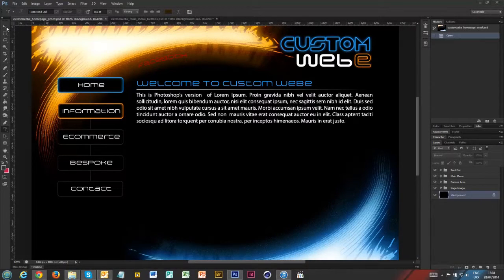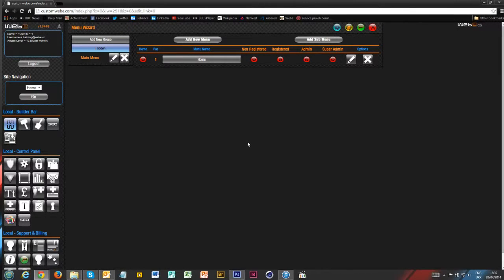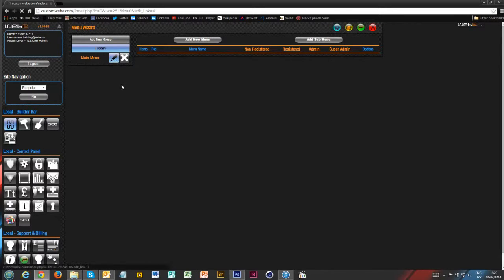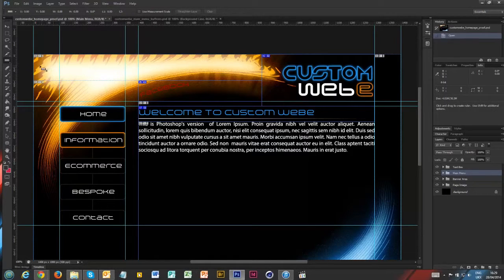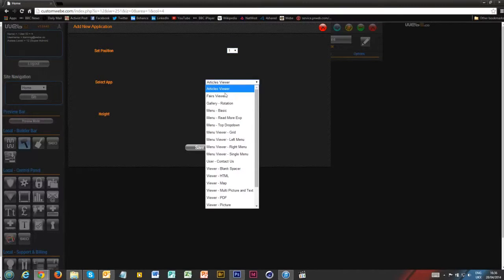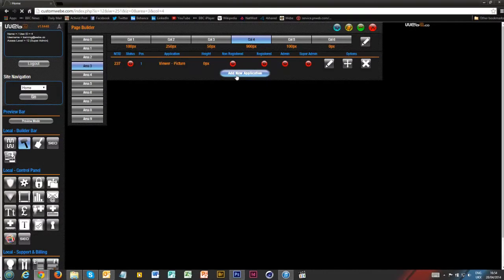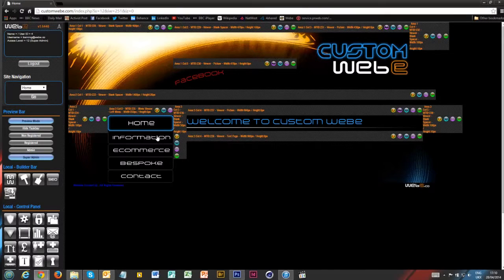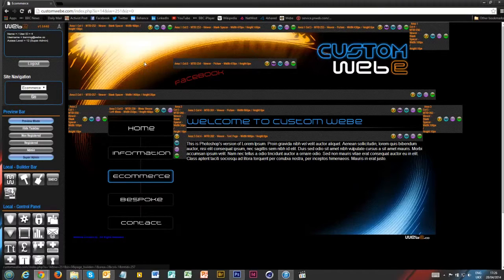How To Build A Webe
This is the tutorial on how to do the basic build methods in webe.